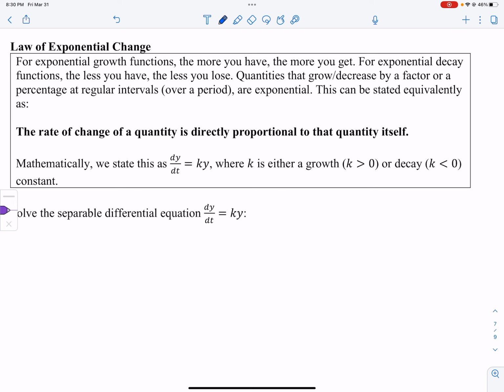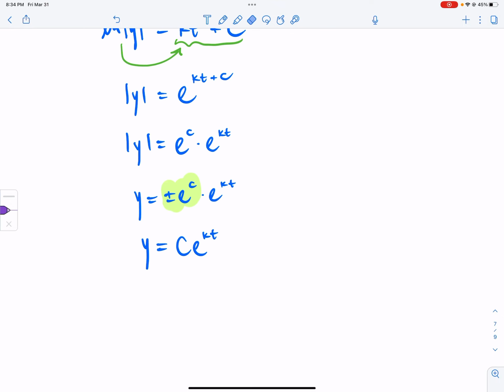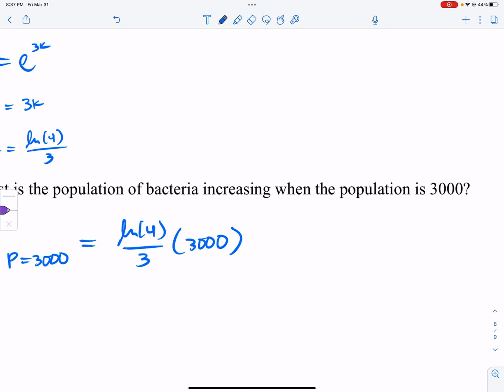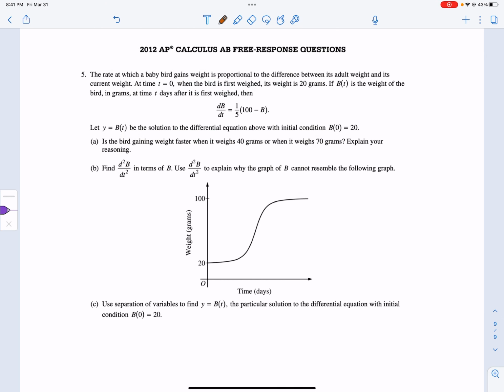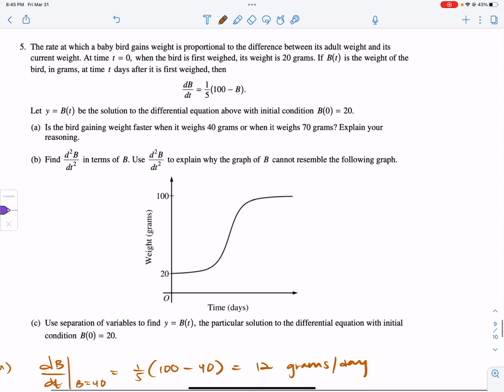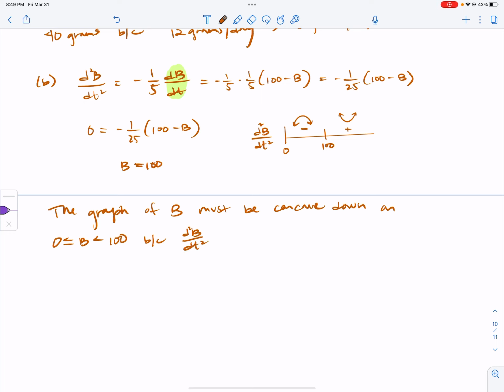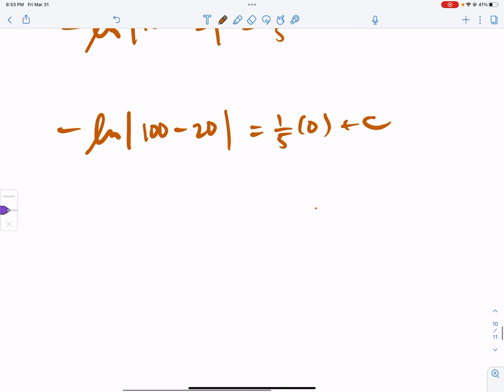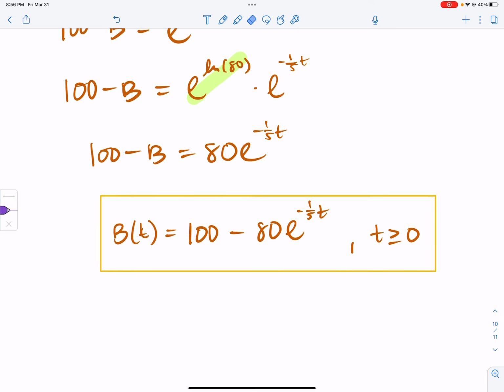AP Calc 6.2 & 6.3 (Part 2)